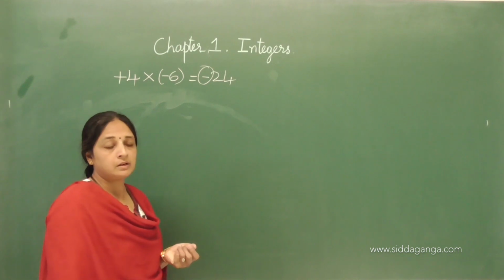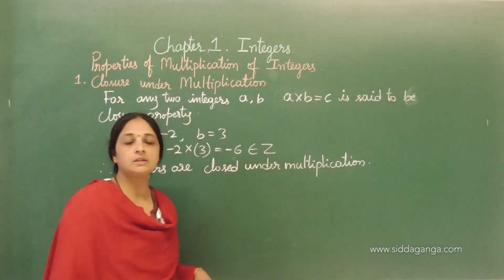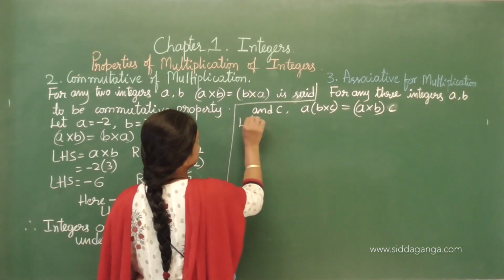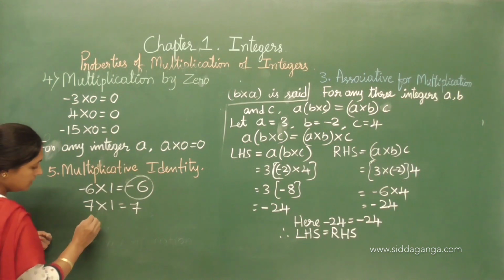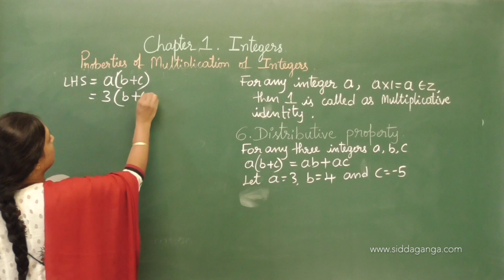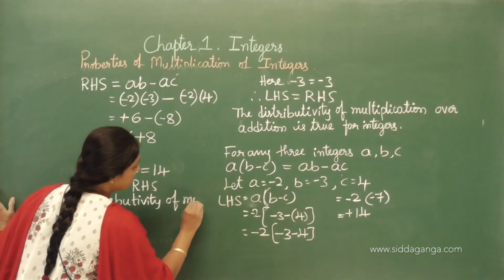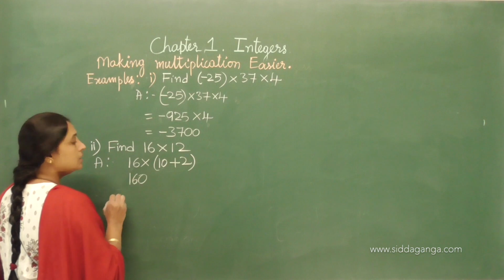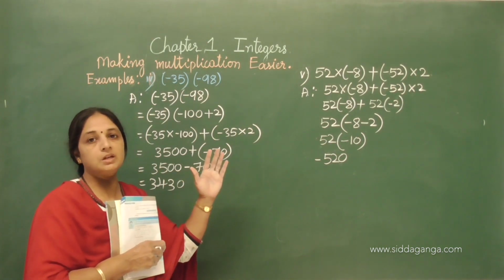CBSE 7 - STATE 7 - MATHEMATICS - INTEGERS - PART 5